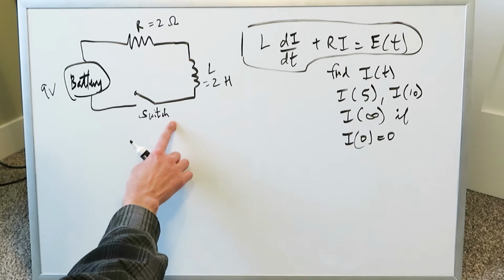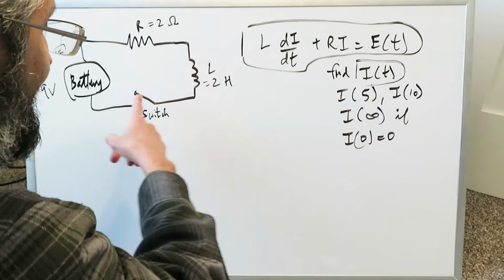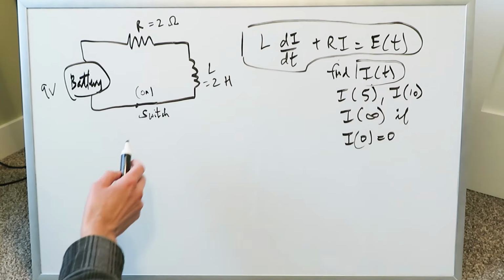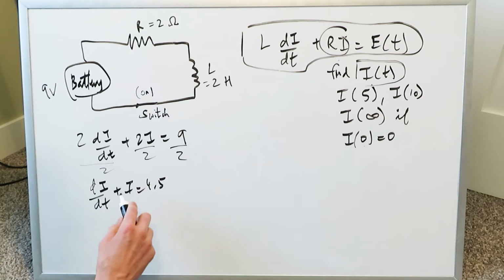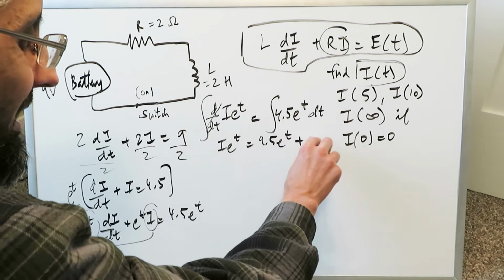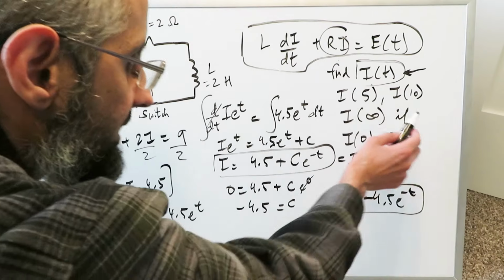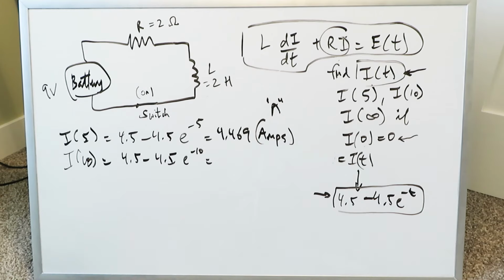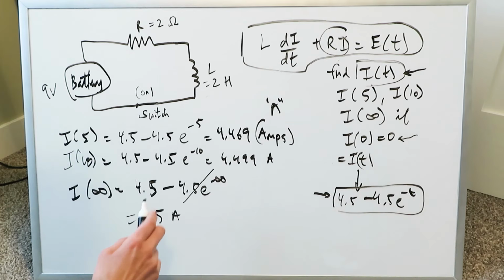Linear (1st Order Diff Eq): Application to Circuits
Examine a practical application of solving a differential equation using the integrating factor technique with regards to a simple circuit with resistor and inductor.